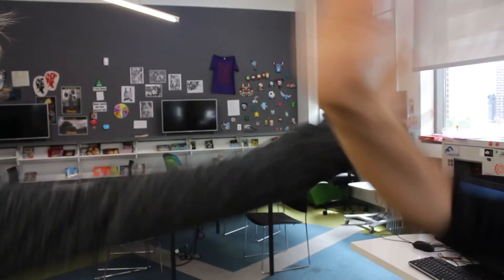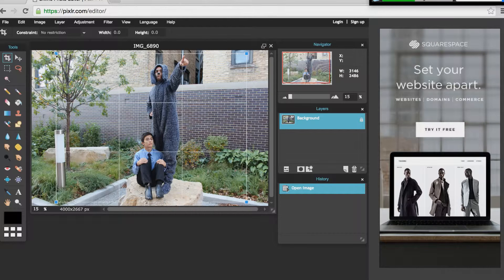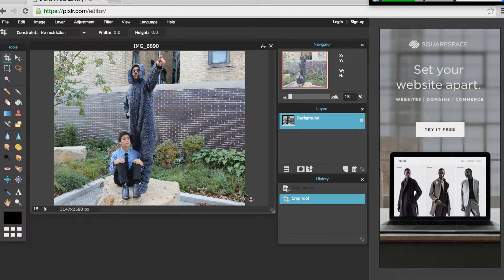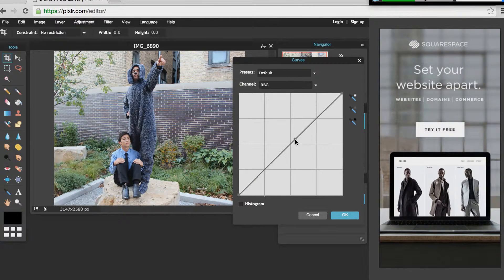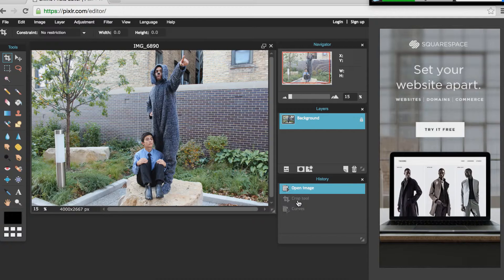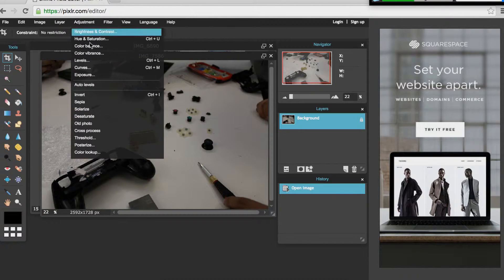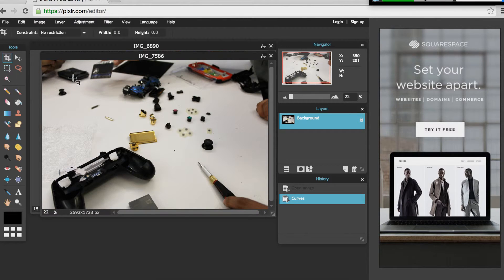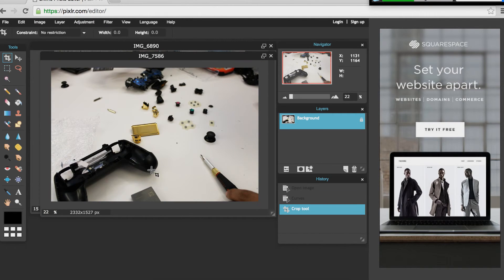Pixlr Tutorial 2: Cropping and Curving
In this video we learn the basics of Cropping and Curving.
And by "we" I mean "you" cause I already know how- gosh.

pixlr.com to try it out for free